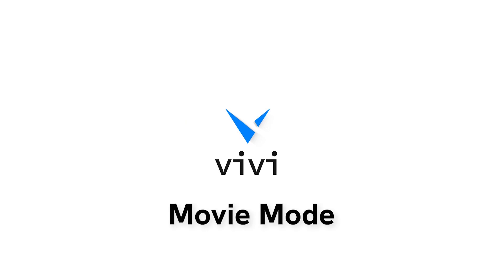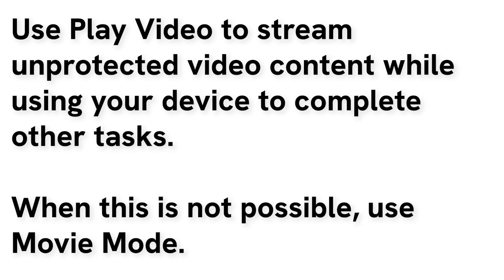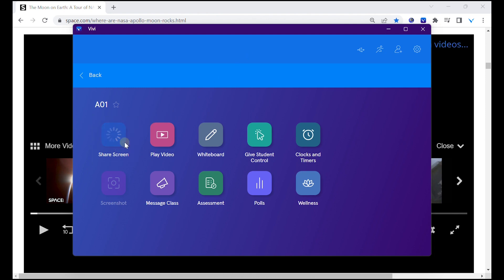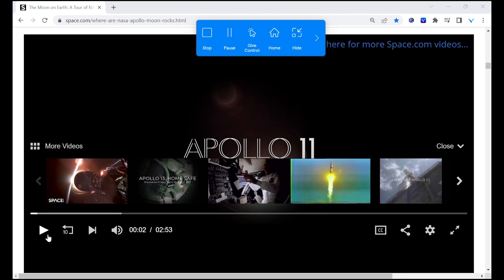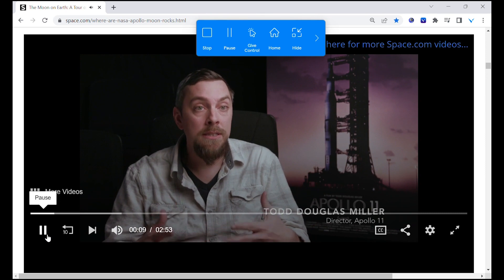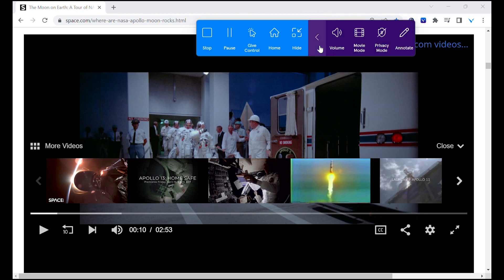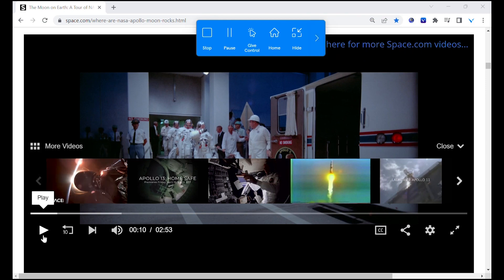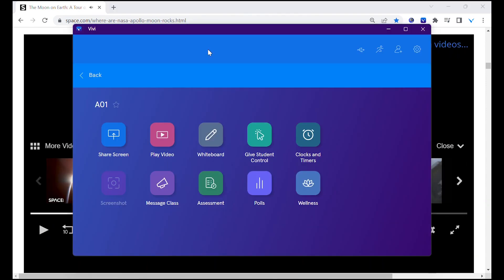Vivi Movie Mode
In this brief tutorial, learn how to use the Movie Mode feature in the Vivi app for use while streaming video content to your classroom display!